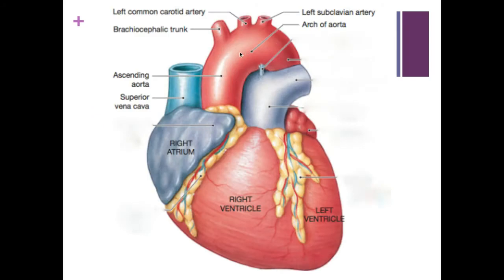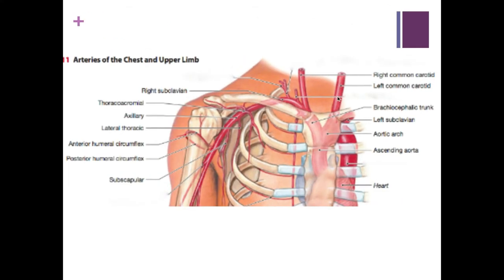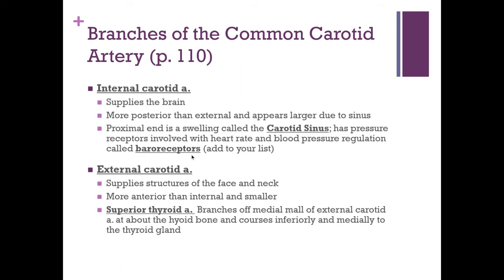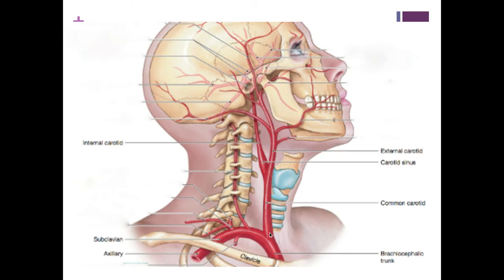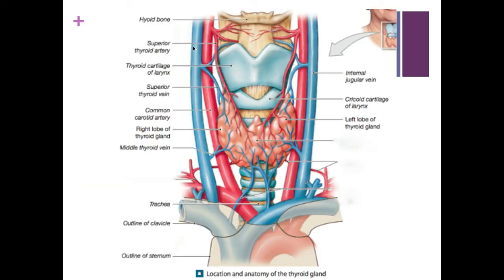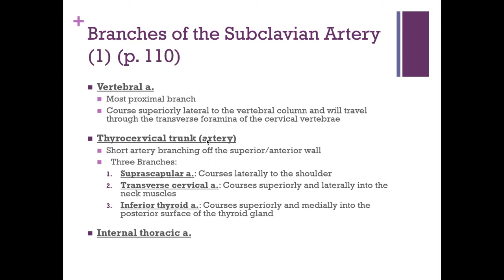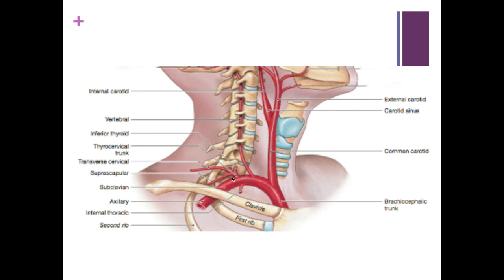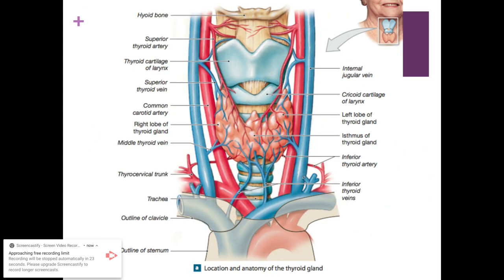Chapter 9 Lecture 5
Neck Anatomy

Unit 3 Online